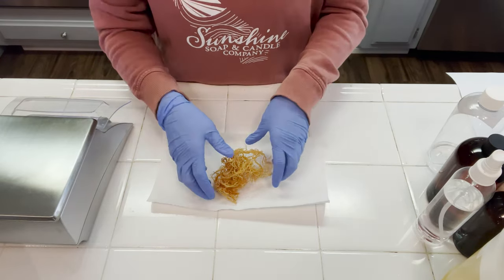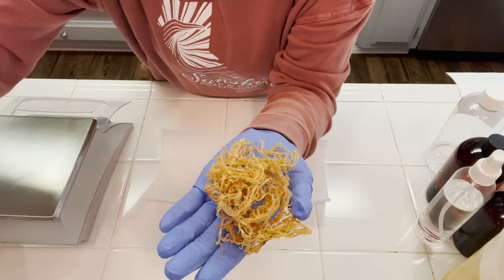How To Make An Anti-Aging Face Cream With Sea Moss (SEA MOSS FACIAL CREAM)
Hello everyone! This is probably the most beautiful formulation I have ever come up with! In this video, I show you how to make an amazing anti-aging facial cream with sea moss. This cream contains lovely ingredients like soy and rice peptides along with glycerin and chamomile water, and of course sea moss! Sea moss is so good for the skin as it contains vegan collagen which gives your skin that youthful glow by increasing blood flow and improving elasticity!! Plus it is full of minerals and nutrients that are super skin-loving. I hope you love this video and I hope it inspired you.

Turn on your notifications for my channel so you don't miss an upload! All of your wonderful interaction really helps my channel and helps me put out content you like to see.

If you are interested in purchasing any of my products please visit my

lotiontutorial